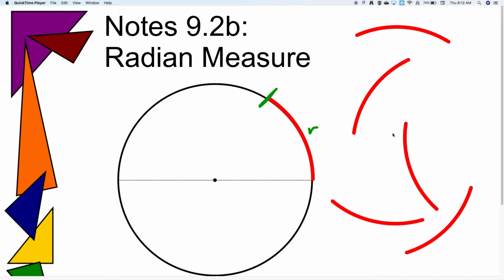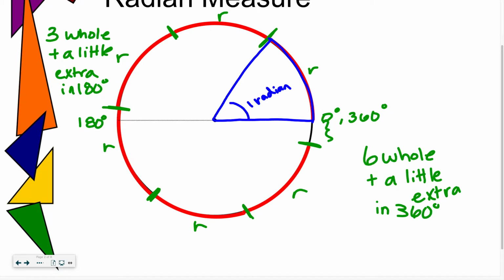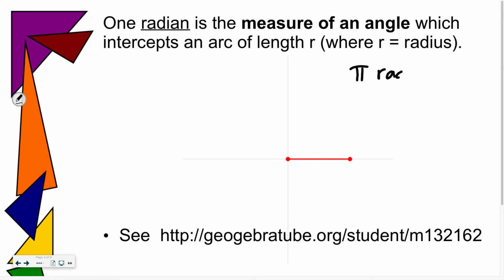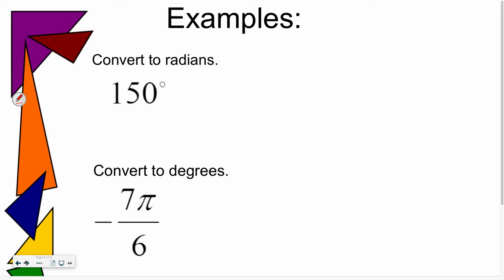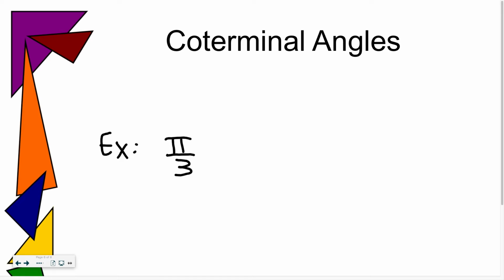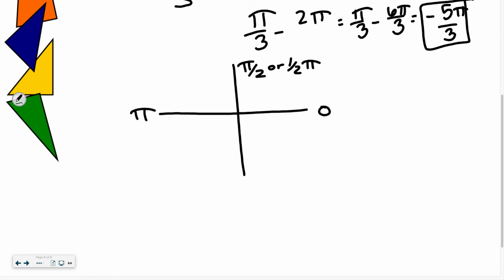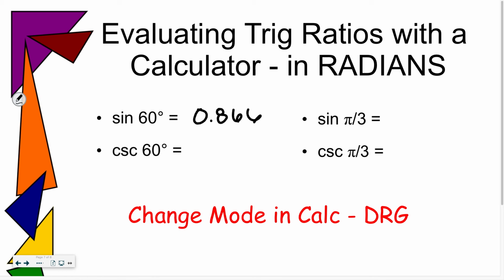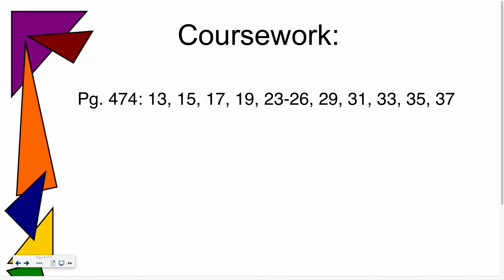Notes 9 2b Radian Measure